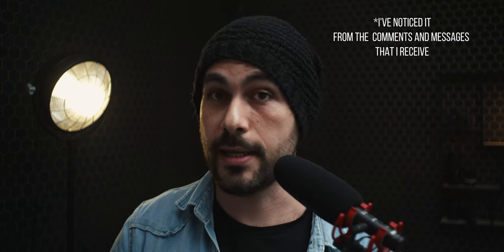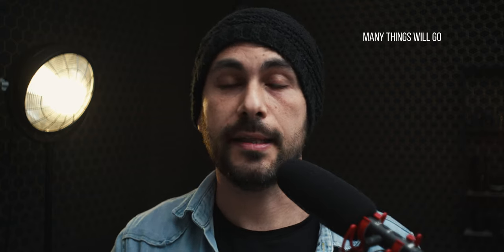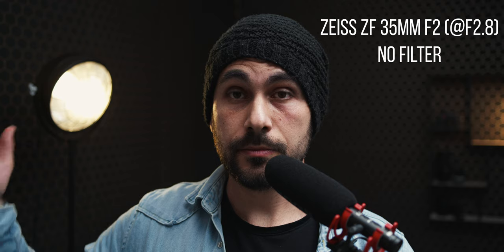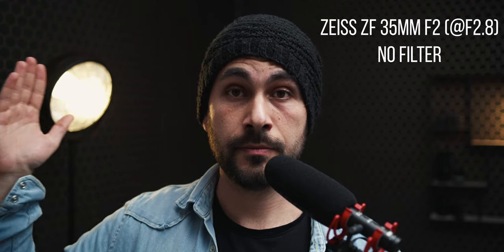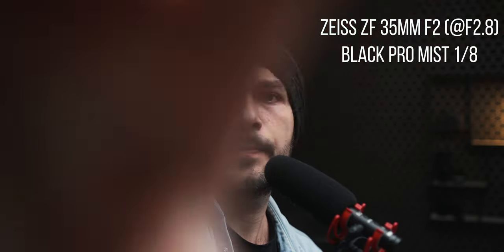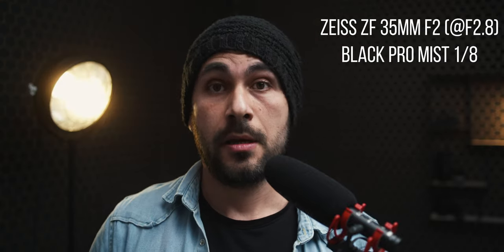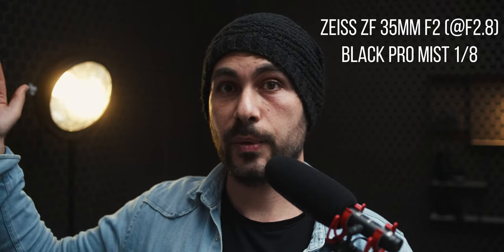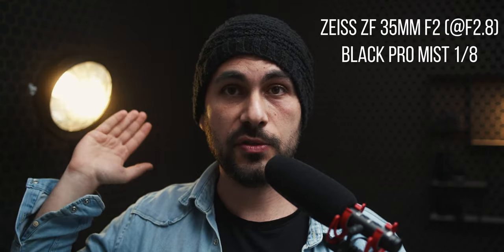Diffusion Filters with VINTAGE LENSES - Black Pro Mist on Leica R, Contax Zeiss, Mir 1B, Zeiss ZF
Ciao guys! In this video I'll share with you some sample footage and my opinion about Diffusion Filters (Black Pro Mist, Pro Mist, Glow of Davinci Resolve Fusion) with Vintage Lenses!
For this test I'm using the Leica R, Contax Zeiss, Mir 1B, Zeiss Classic 35mm lenses.

Filmed with the Mir 1B + Panasonic Lumix S1 in Full Frame 4K 10bit 24fps in V-Log and I've just dropped my V-Log to Crunchy Wasaby creative LUT =

Tiffen Black Pro Mist 1/8